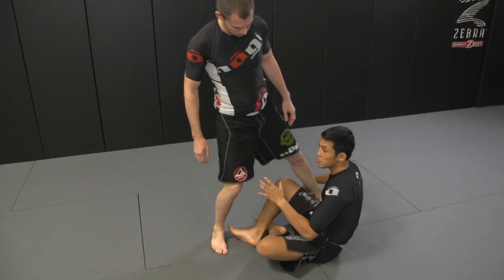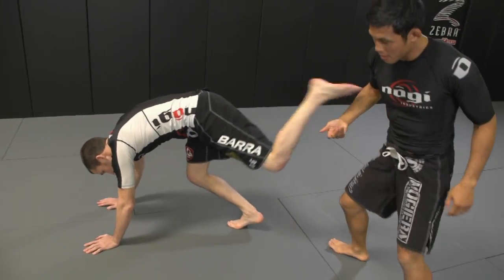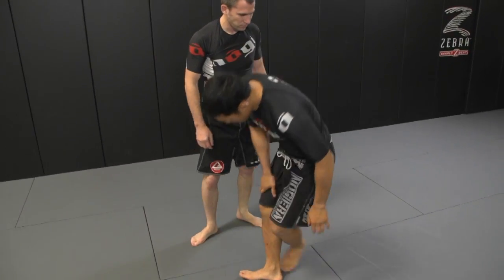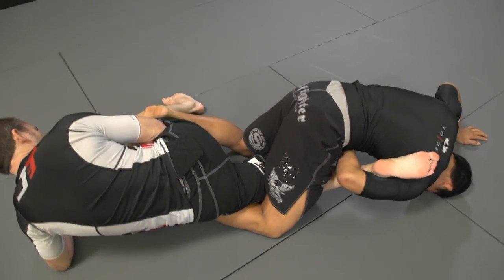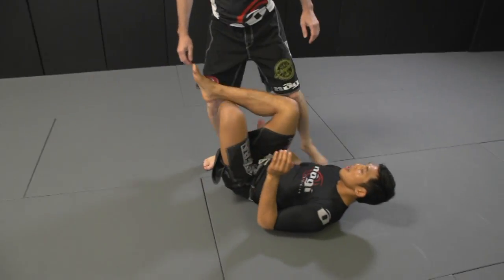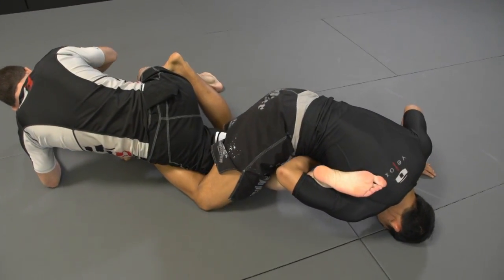This Week in BJJ Episode 44 - Nam Phan part 2 of 2 X guard ankle lock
presents TWIBJJ episode 44. Nam Phan shows an ankle from the X Guard.